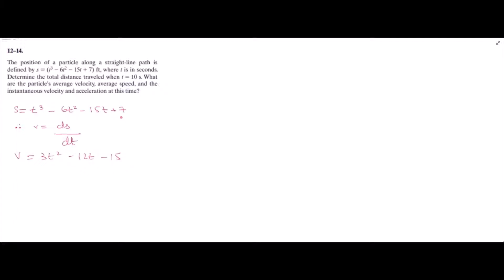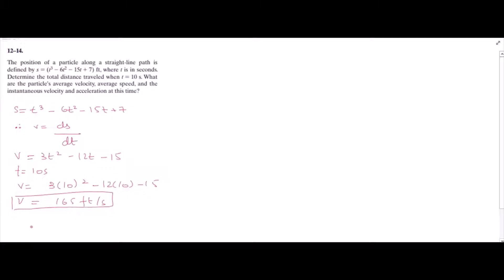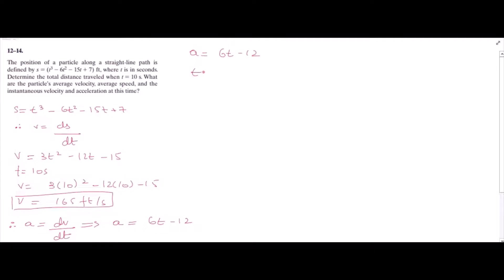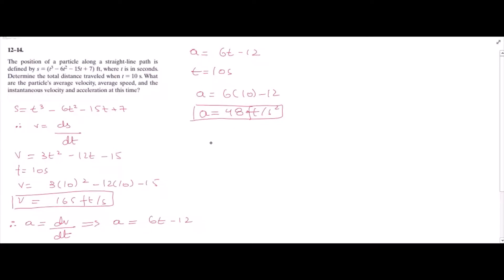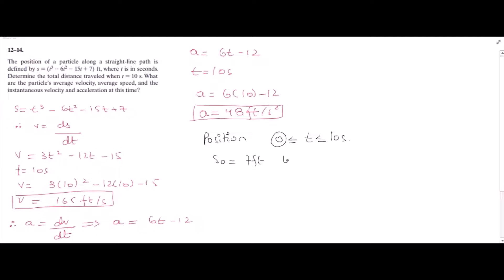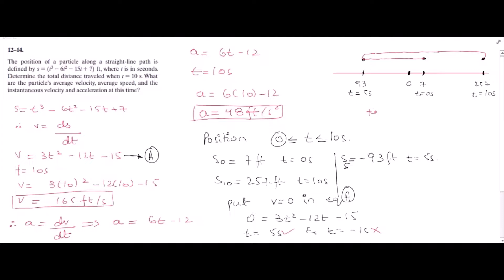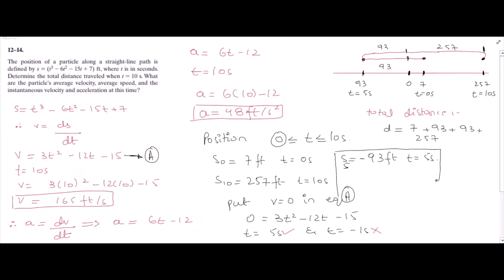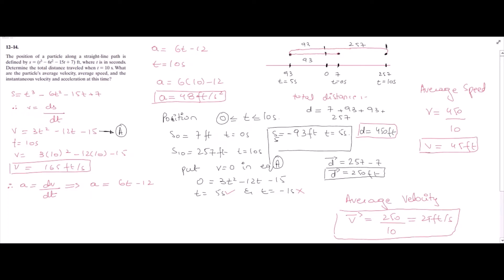12-14 hibbeler dynamics chapter 12 | engineering mechanics dynamics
12-14 hibbeler dynamics chapter 12 | engineering mechanics dynamics | hibbeler

In this video, we will solve the problems from "RC Hibbeler Engineering Mechanics Dynamics, 14th Edition."

"The position of a particle along a straight line is defined by s= (t^3-6t^2-15t+7) ft, where t is in seconds. Determine the total distance travelled when t=10s. What are the particle's average velocity, average speed, instantaneous velocity and acceleration at this time?"

Welcome to the "Solutions Manual" YouTube channel, your ultimate destination for mastering the complexities of engineering mechanics dynamics! 📚✅

🔍 Explore the comprehensive collection of solution videos meticulously crafted for the "Engineering Mechanics: Dynamics " 14th edition by RC Hibbeler. Whether you're a student striving for academic excellence or an engineering enthusiast seeking a deeper understanding of dynamics, you've come to the right place.

🔧 Uncover the secrets behind kinematics, forces, torques, vectors, moment of gyration and more, as we break down each problem step-by-step, providing crystal-clear explanations that make challenging concepts easy to grasp. From analyzing rigid bodies to solving complex systems, I've got you covered.

✅Step-by-step solutions to selected problems from each chapter of Hibbeler's Dynamics, 14th Edition

✅In-depth problem-solving strategies to help you tackle even the toughest dynamics challenges.

Don't let dynamics hold you back! Join us on this exciting journey of exploration and understanding.

Thank you for choosing "Solutions Manual"—Where  Dynamics Challenges Meet Solutions Excellence! 🚀🔧📐